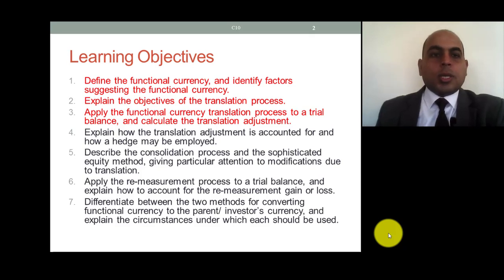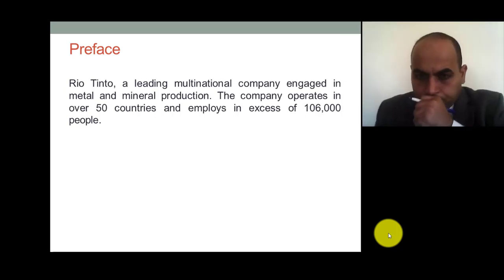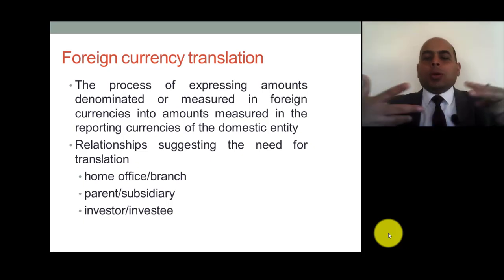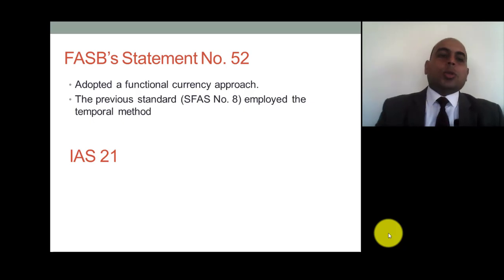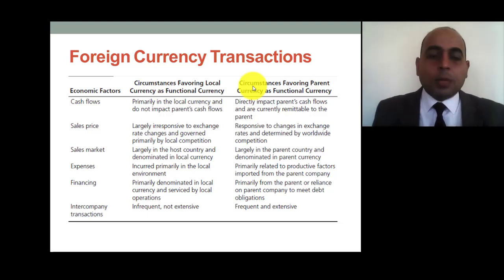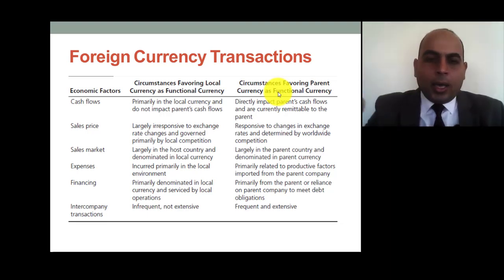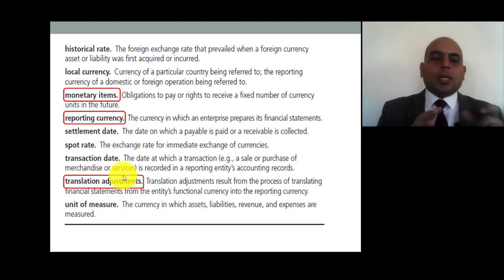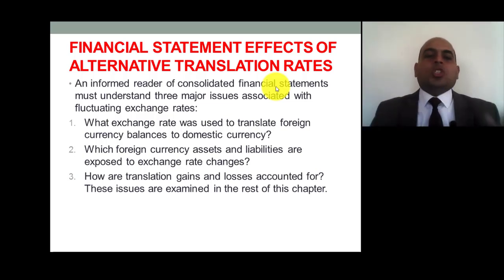Financial Reporting: CH7 Translation of Foreign FS (LO 1-2)